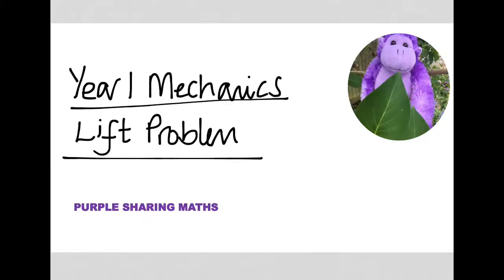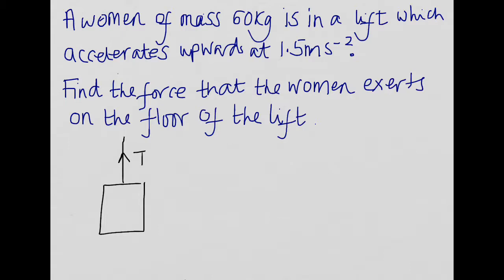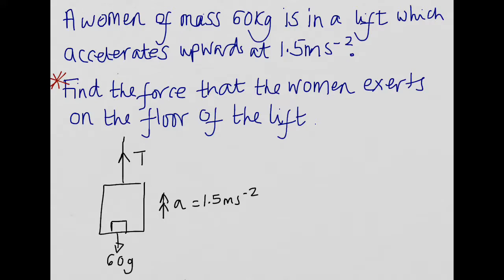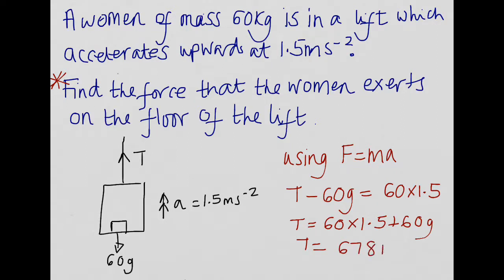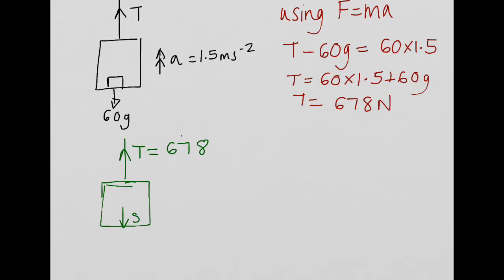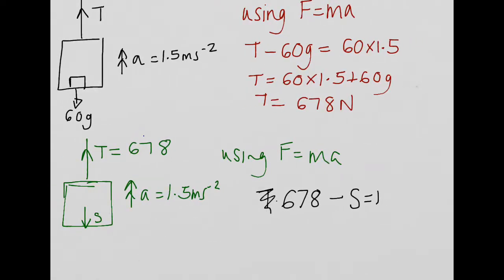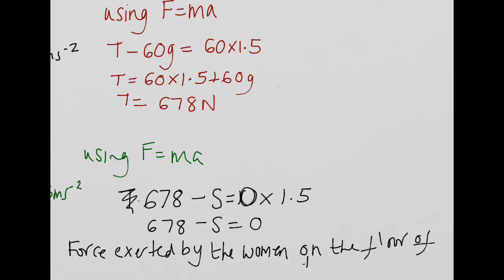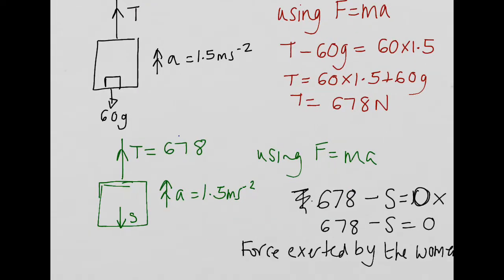A level Maths Mechanics Lift Problem